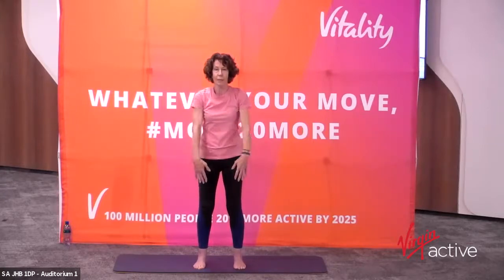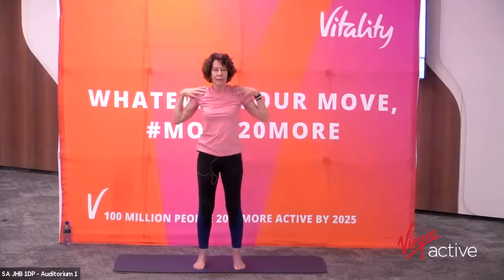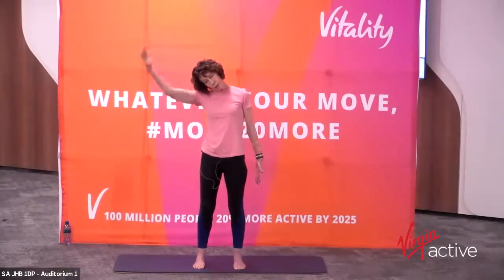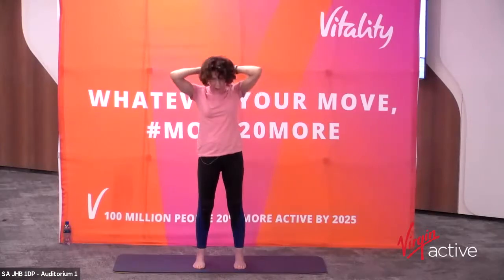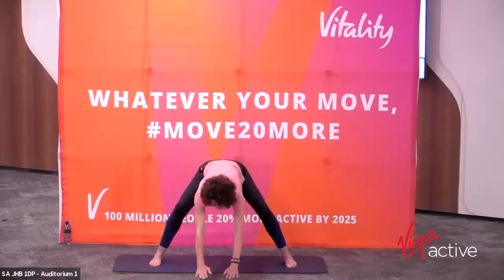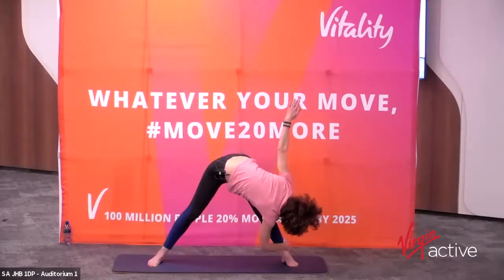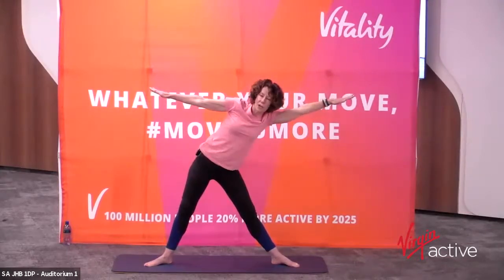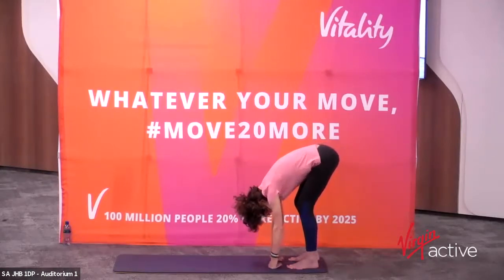17-minute stretch class for Vitality 65+ members with Virgin Active | Vitality 65+ fitness challenge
Join us for a 17-minute stretch class with Virgin Active – specially designed for Vitality 65+ members. Make sure you’re on a firm surface and enjoy!

Visit the Vitality 65+ channel for more exercise videos, cooking demos and expert advice.

Don’t just live. Live it up with Vitality 65+.